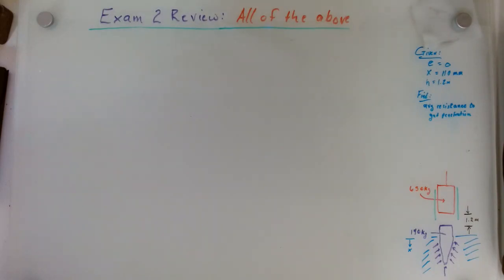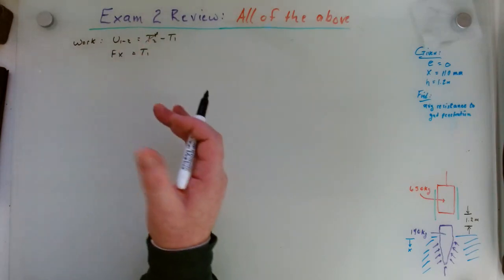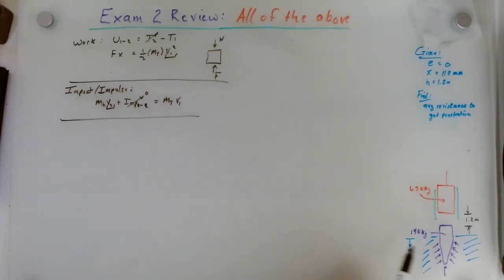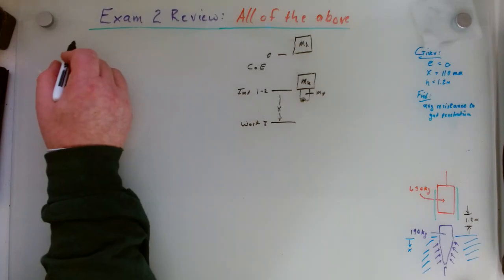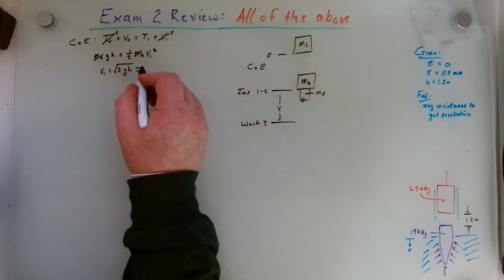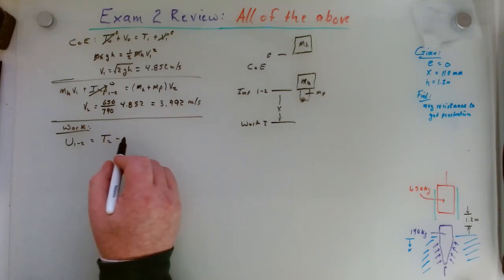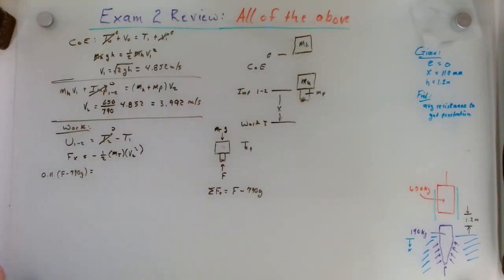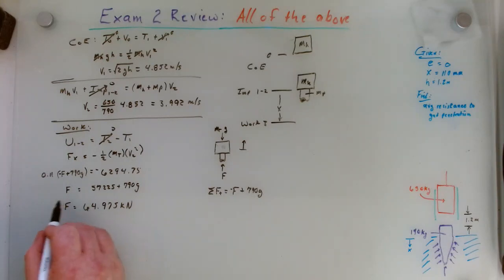Dynamics Exam 2 Review Problem 4: All Of The Above, Attack Strategies example